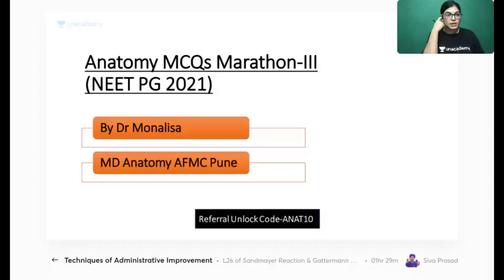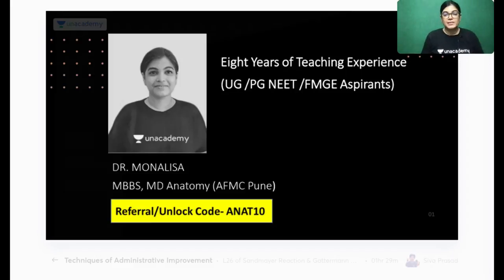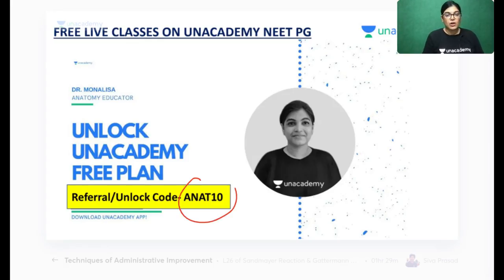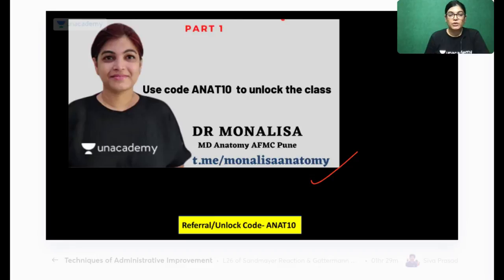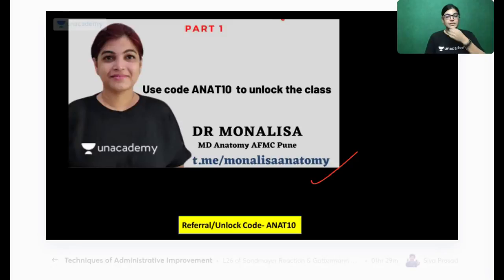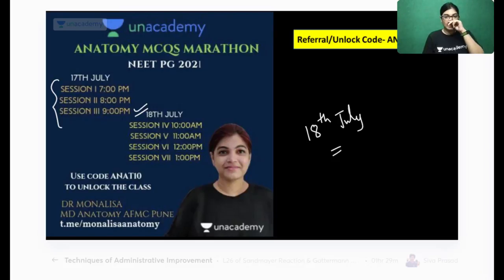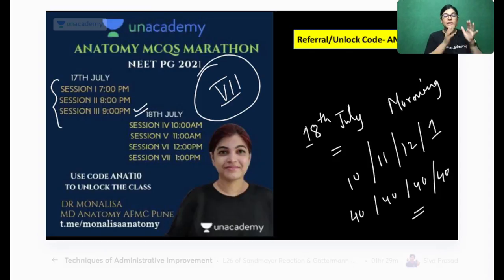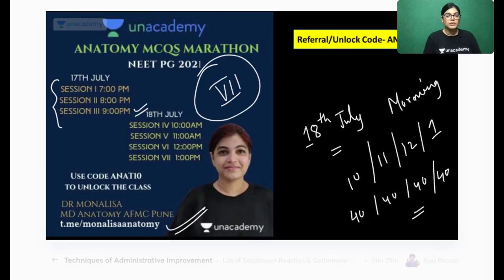Anatomy MCQs Marathon | Part-3 | NEET PG 2021 | Let's Crack NEET PG | Dr. Monalisa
In this session, Dr. Monalisa will be teaching about Anatomy MCQs Marathon | NEET PG 2021

Dr. Monalisa and other Top Educators take classes on Unacademy App.

Iconic:
- Live Batches
- Recorded Classes
- QBank & Notes*
- Video Lectures
- QBank 3.0
- Rapid Revision
- Snapshot & Treasures